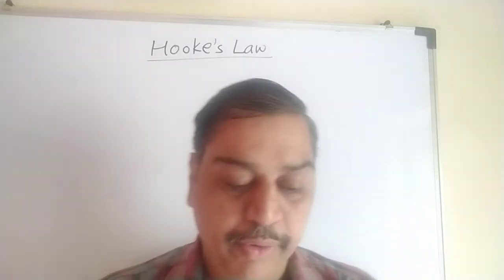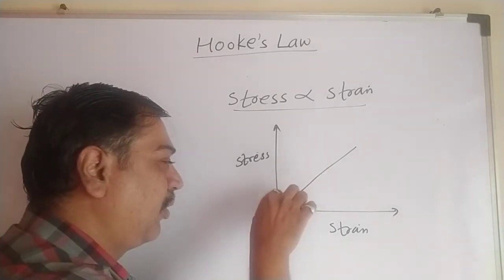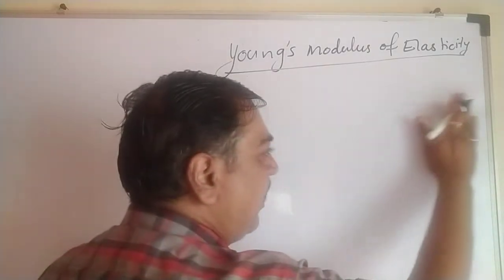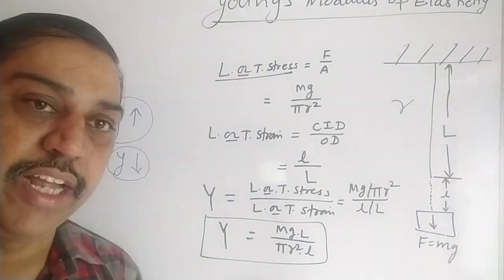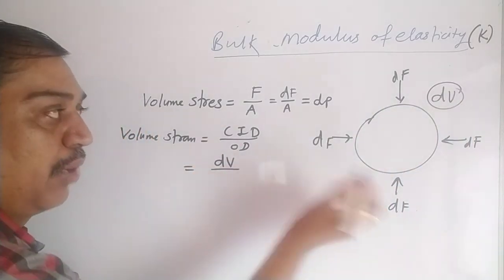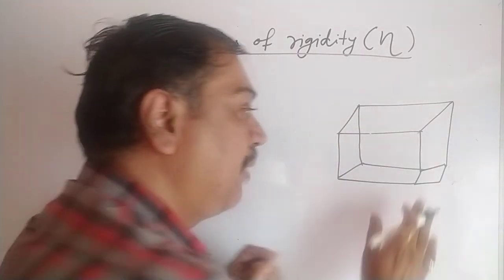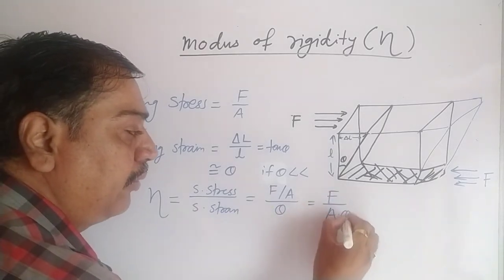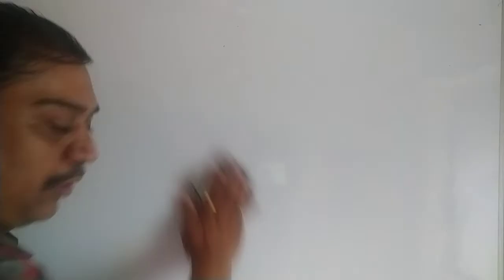Physics | Class 11 | Mechanical properties of solid | Video 2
Hooked law | Young modulus of elasticity | Bulk modulus of elasticity | Modulus of rigidity